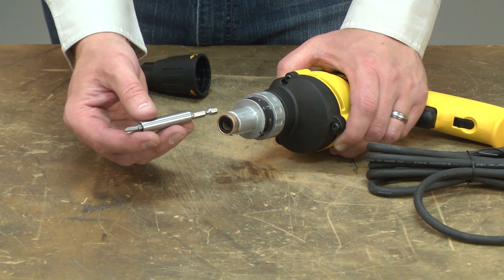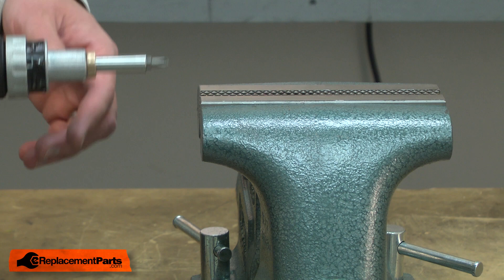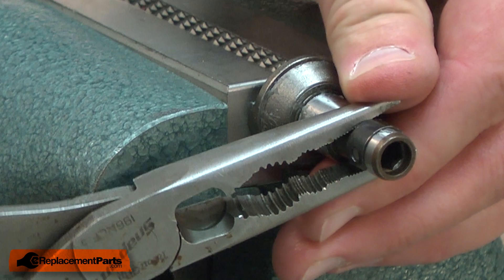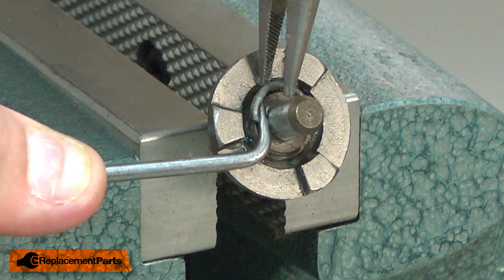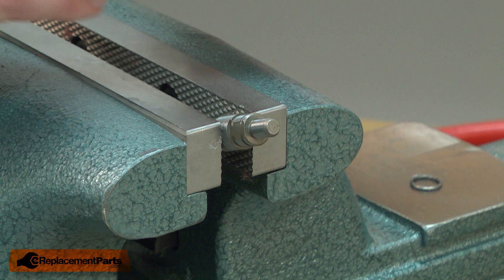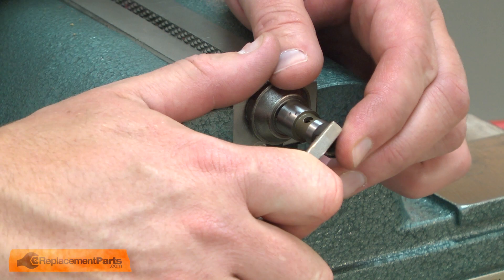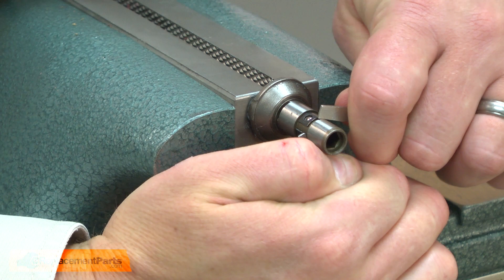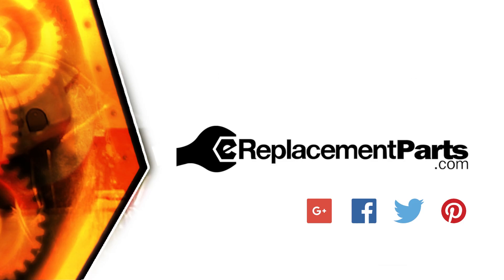DeWALT Drywall Screwdriver Repair - Replacing the Spindle (DeWALT Part # 3858561-00)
Do you need a replacement Spindle for your Drywall Screwdriver? eReplacementParts.com has thousands of replacement parts for a variety of Power Tools, Outdoor Power Equipment, and Appliances. To purchase the part shown in this video (Part # 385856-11), click the link here:

The information in this video is specific to DeWalt Drywall Screwdrivers. The replacement process for different brands may differ slightly from the one you see in this video. To find more Drywall Screwdriver repair videos, check out our Power Tool Repair playlist

If you need a replacement Spindle for a different model number Drywall Screwdriver, simply enter your Drywall Screwdriver’s model number on our homepage here:

Not sure where to find your model number? No problem. You can find tips for locating your Drywall Screwdriver’s model number on our website here:

Replacing the Spindle can help solve the following issues you may be having with your Drywall Screwdriver:
1. Play In The Holder

Here are a list of the tools required for this repair:
• Bench vise
• Adjustable wrench
• Small screwdrivers
• Long-nosed pliers
• Magnet (helpful)
• Split-ring pliers
• Small pick

At eReplacementParts.com, we think that Fixing Things Makes Sense! That’s why we’re committed to providing you with high-quality parts quickly and easily, and helping you save time and money on your repair. We only sell Original Equipment Manufacturer (OEM) parts, so you know that the part you order will be compatible with your Drywall Screwdriver. We also provide Same-Day shipping, so your manufacturer-approved part will arrive FAST!

For more info on our shipping or return policy, or to speak with a customer service representative, visit our